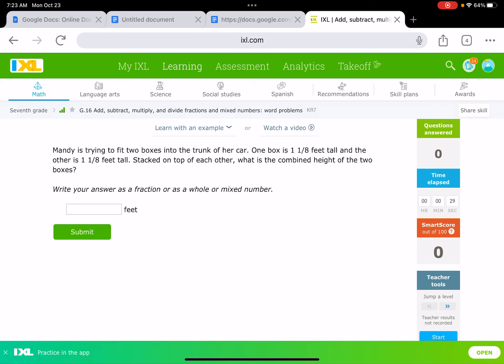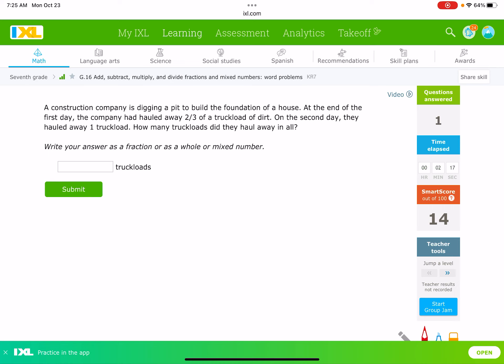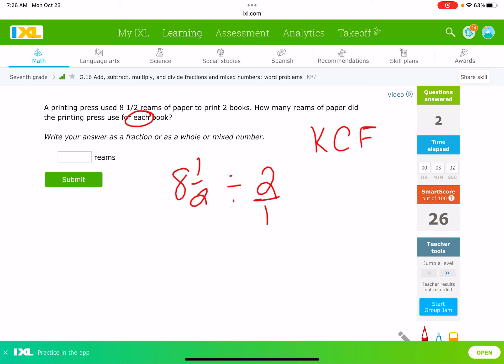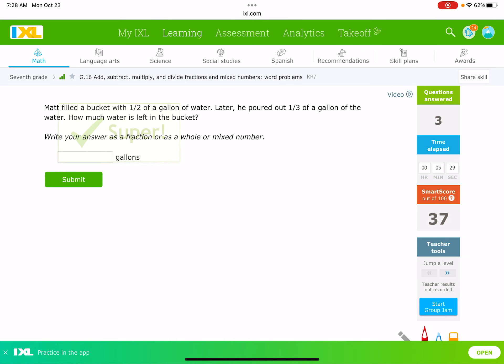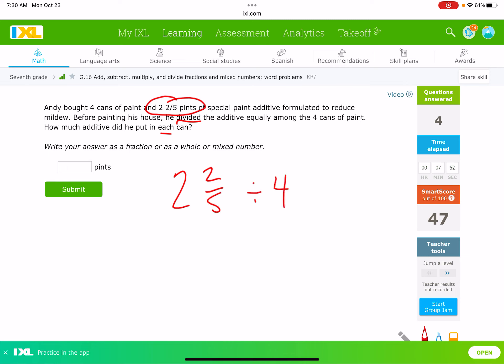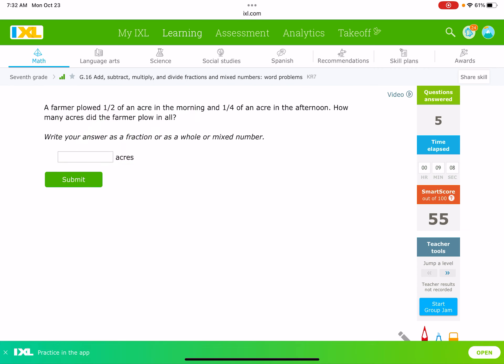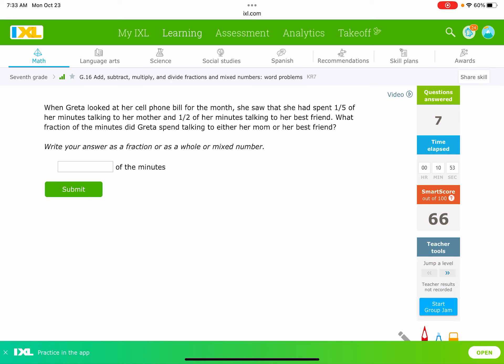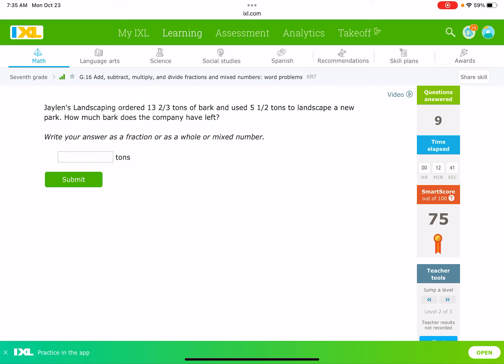Rational Numbers Checkpoint 6: Fractions Word Problems IXL (Add, Subtract, Multiply & Divide)